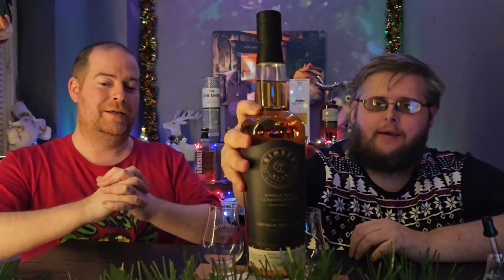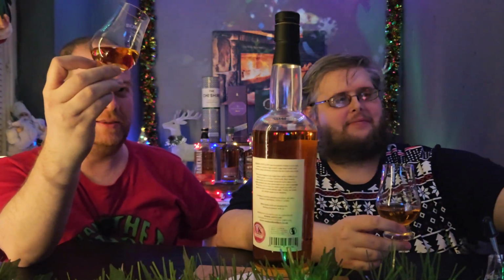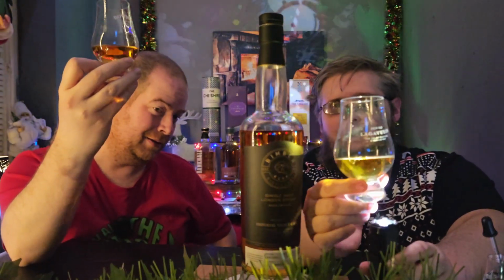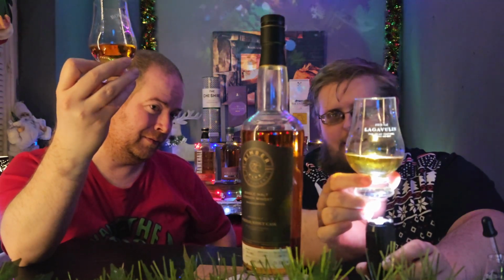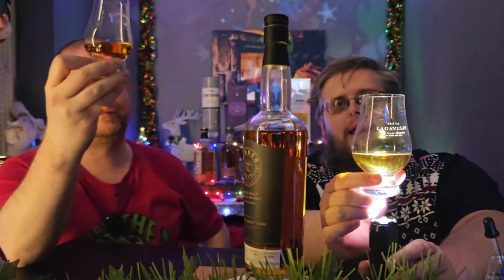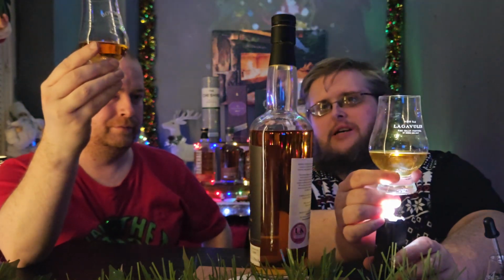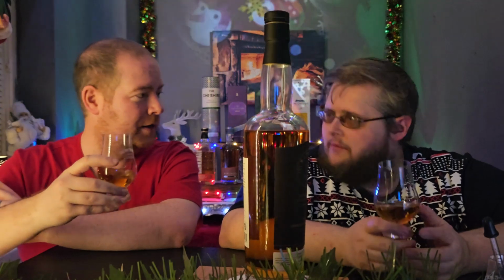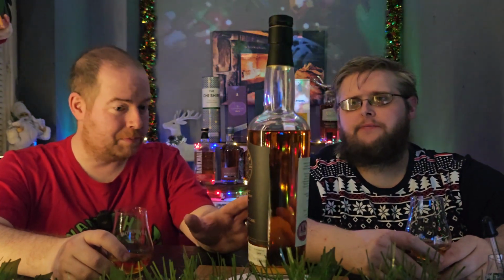12 Days of English Single Malt Whisky: Day 4 - Bimber Imperial Stout Cask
Day 4 of our look at Single Malt English Whiskies and it's the turn of Bimber from London with their Klub Edition Release No.3 - Imperial Stout Cask Whisky.